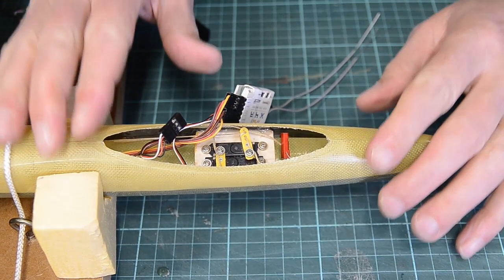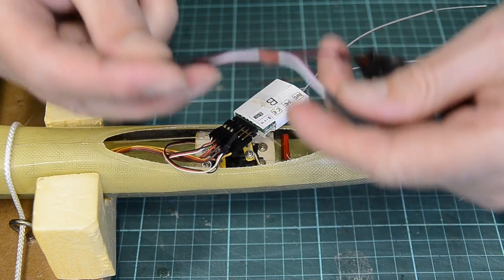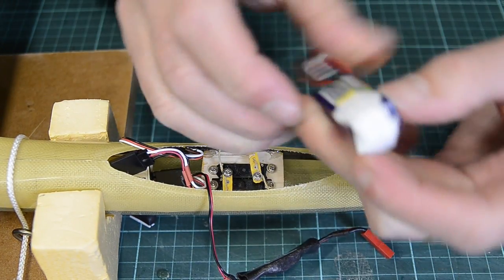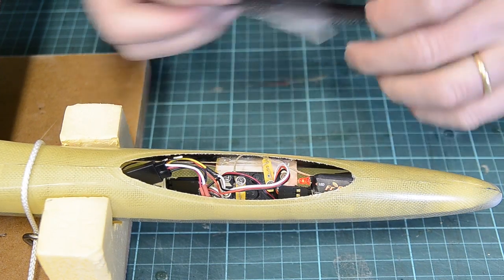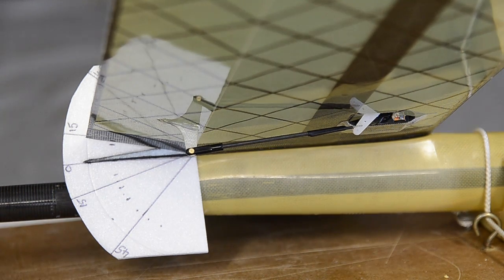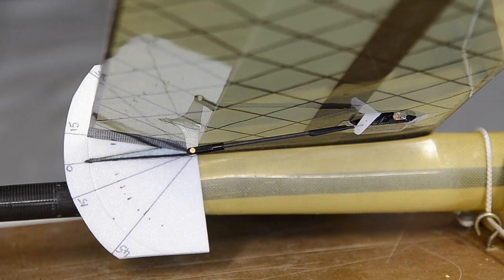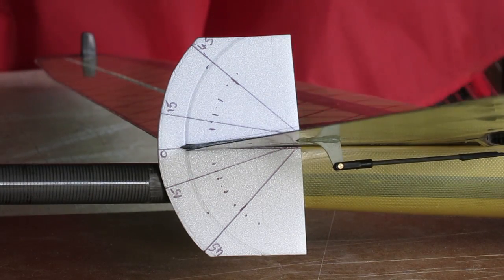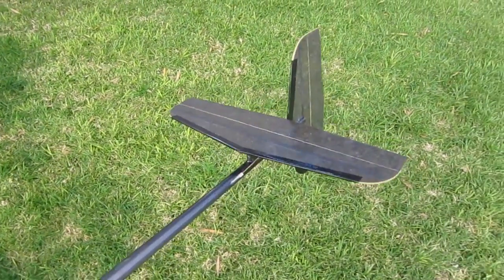V2 DLG 5 - Connections and aileron throws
Hobby King 1.5m V2 DLG build and mods. Final setup of electronics, adjusting aileron throws and weighting.